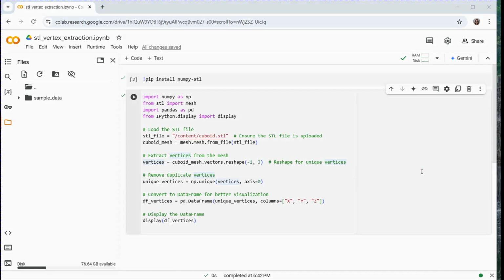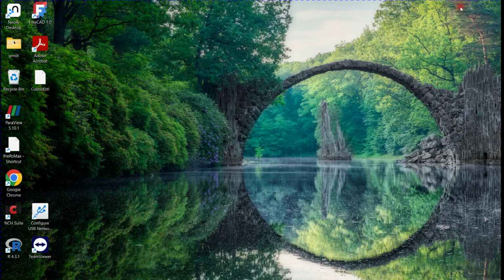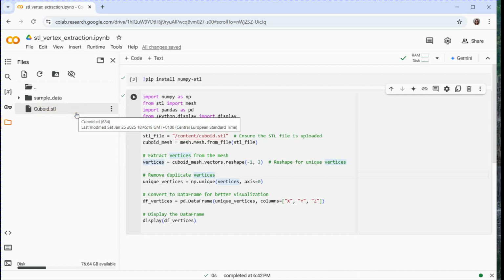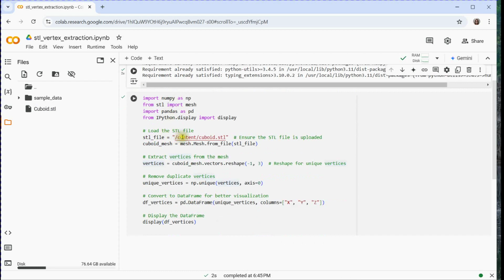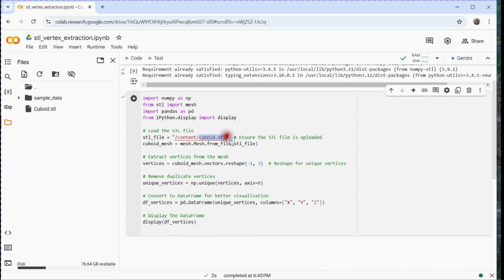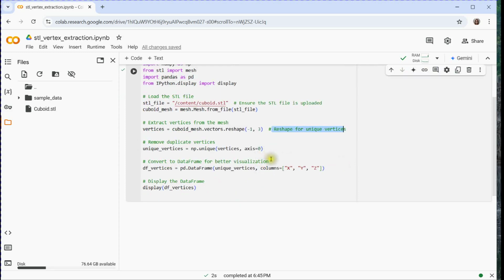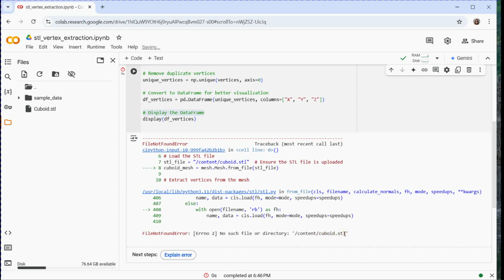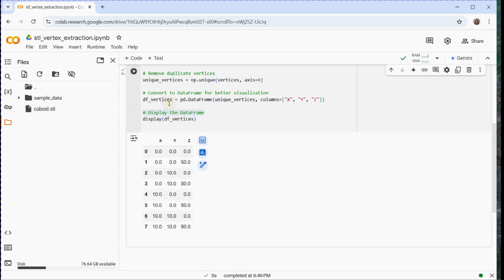✅Extract and Display STL File Vertices in Python | 3D Mesh Processing Tutorial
🚀 Learn how to extract and display vertices from an STL file using Python in Google Colab! In this step-by-step tutorial, we’ll cover how to:

✅ Upload an STL file to Google Colab
✅ Read and process the 3D mesh using numpy-stl
✅ Extract and remove duplicate vertices
✅ Display the vertex data in a structured table

Whether you're working with 3D modeling, mesh analysis, or computational geometry, this tutorial will help you efficiently access vertex coordinates from any STL file.